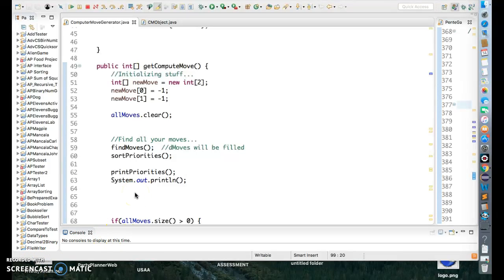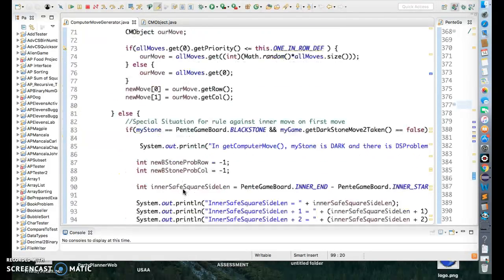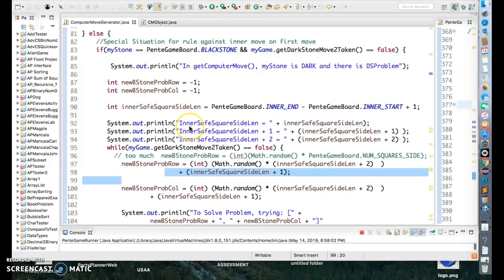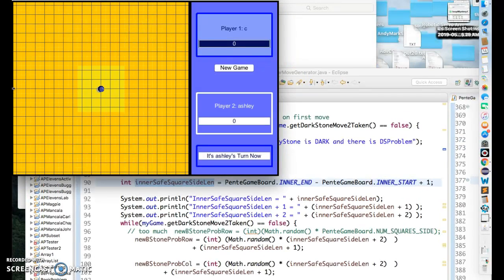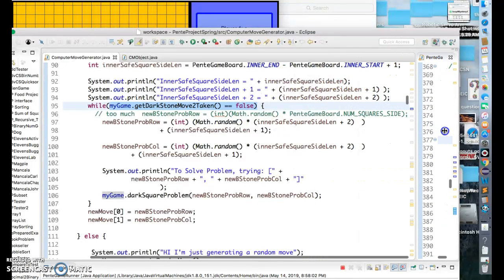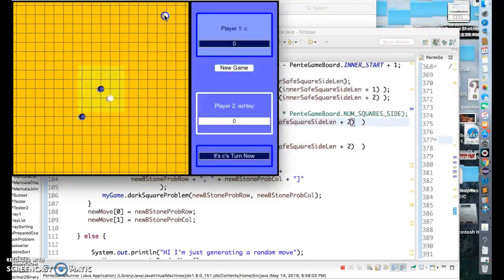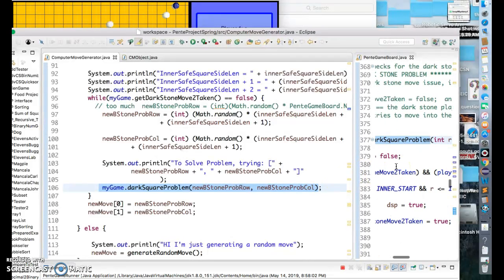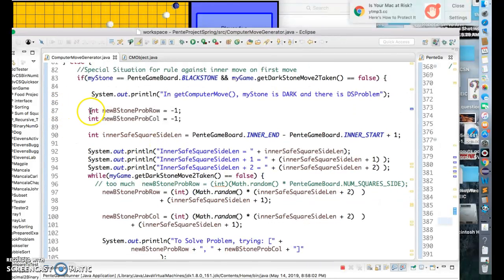Pente Java Second Computer Move by Starter Pt2